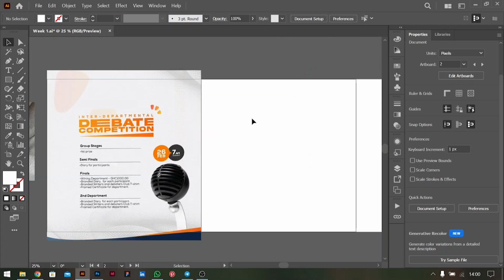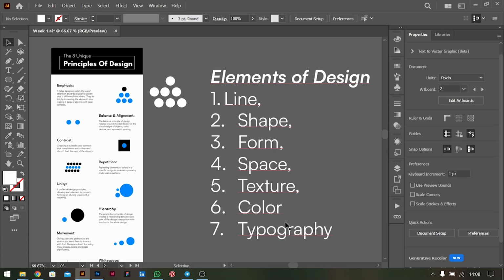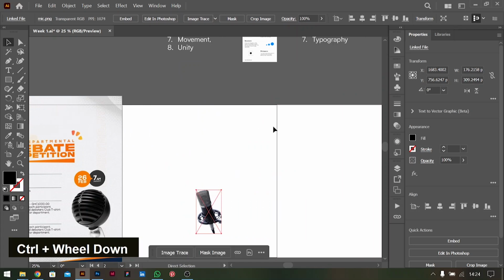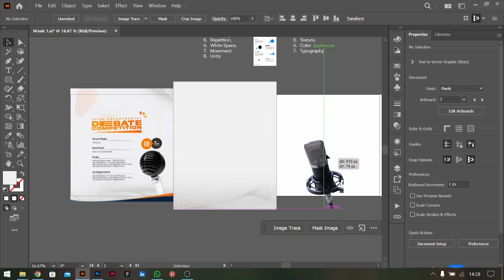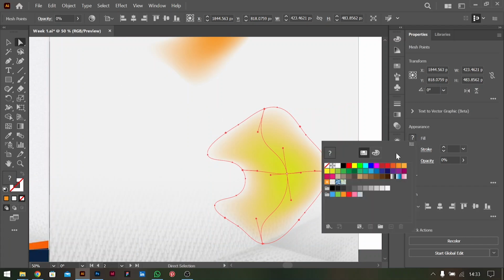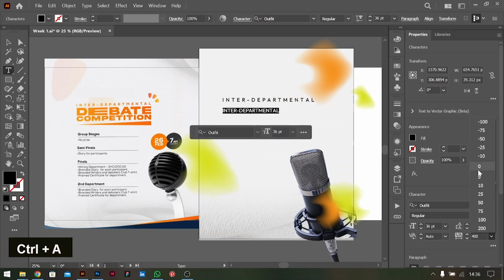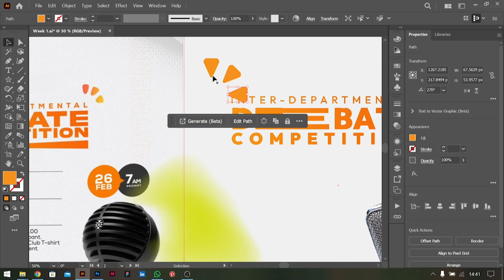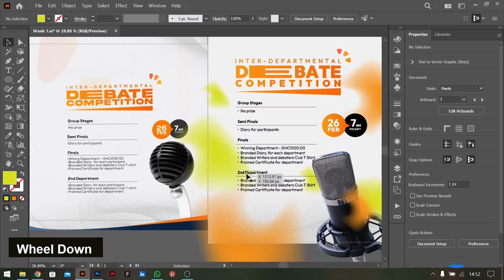How to Create this Stunning Flyer Design using Adobe Illustrator (Tutorial)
Learn how to become a pro at designing using Adobe Illustrator.

This is the first part of the 20 Days of Design series.

In various tutorials, I will be replicating, improving and experimenting with different techniques with designs that I think are worth learning from.